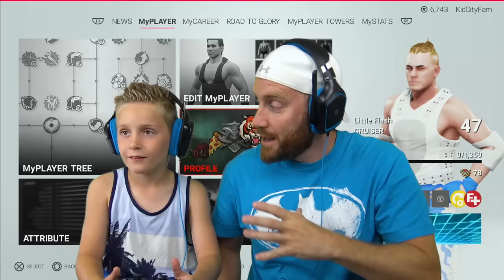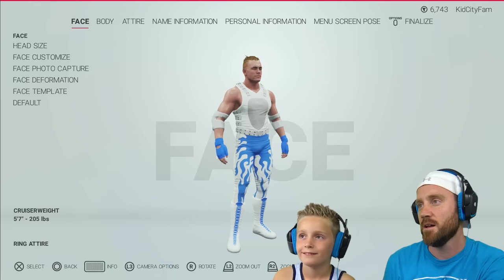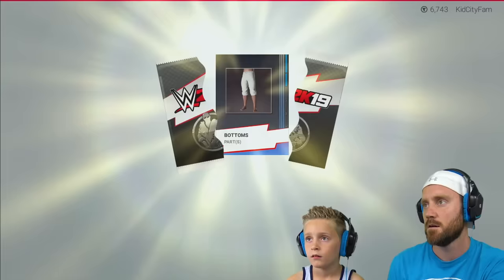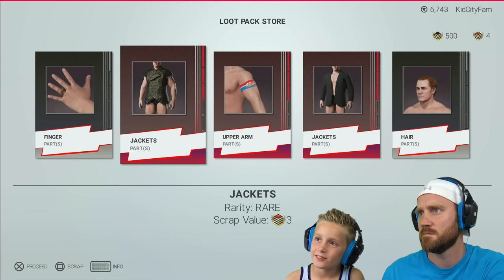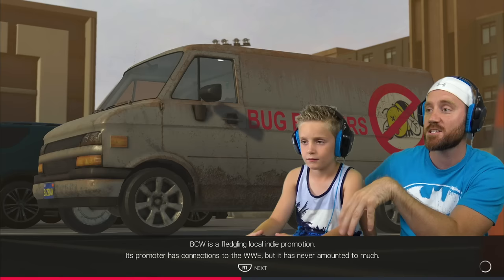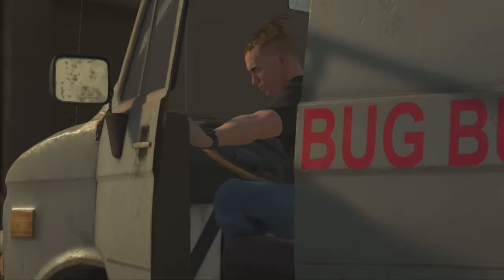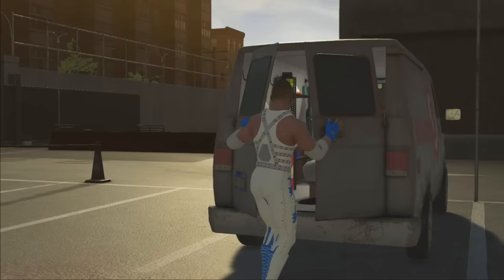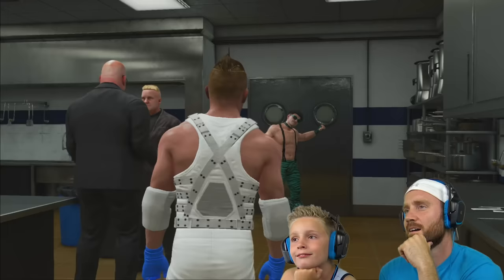The Rise of Little Flash! WWE 2k19 Career Mode (SKIT) Part 1 | K-City GAMING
The Rise of Little Flash! WWE 2k19 Career Mode Part 1 | K-City GAMING